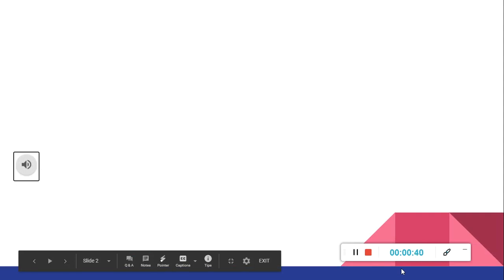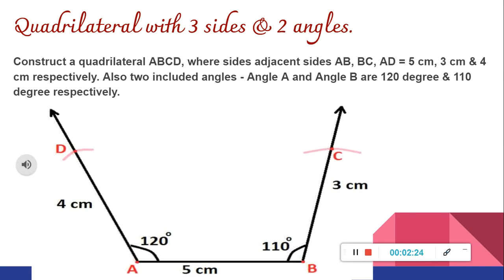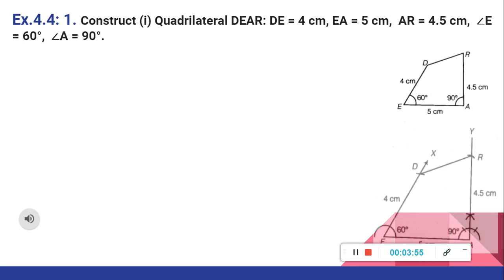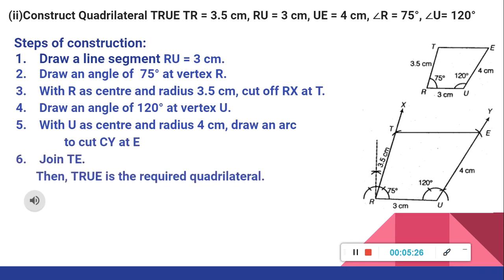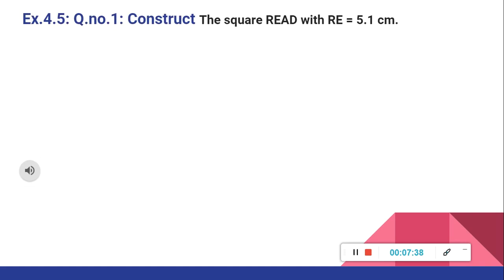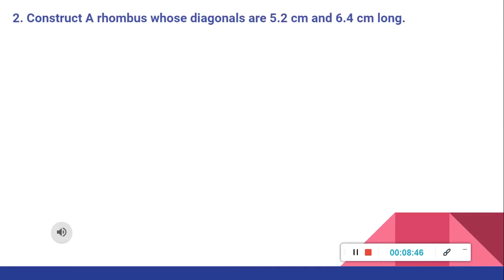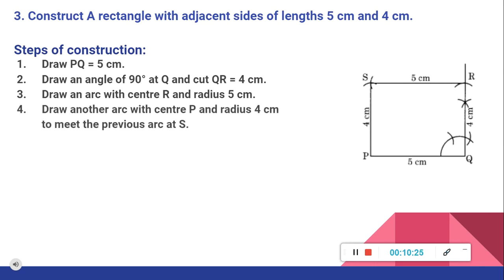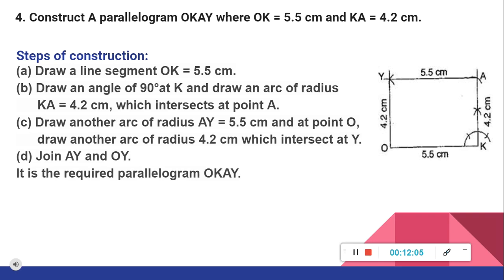Exercise 4.4 & 4.5 | Maths | Eighth | CBSE | NCERT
real numbers
Rational Numbers
Number System
class 10th
Real Numbers
class 10
associative property
commutative property
closure property
pdhai wala
additive inverse
multiplicative identity
additive identity
rational numbers class 8 ex 1.1
rational number
rational numbers